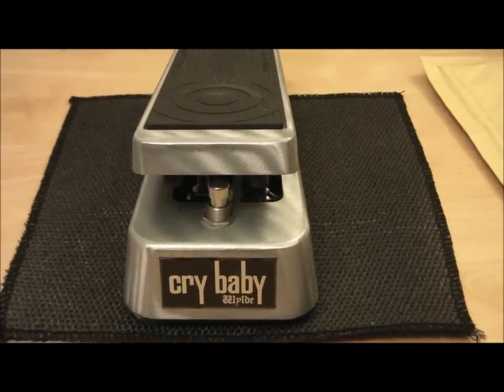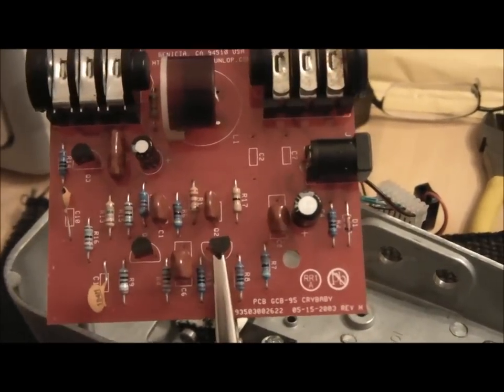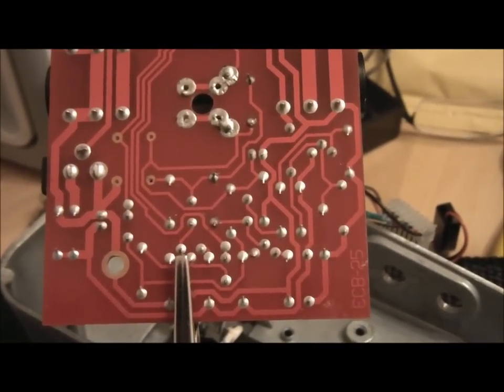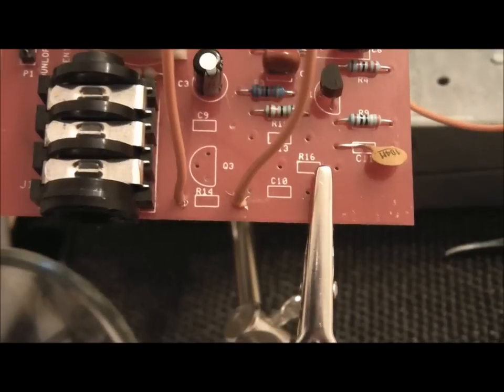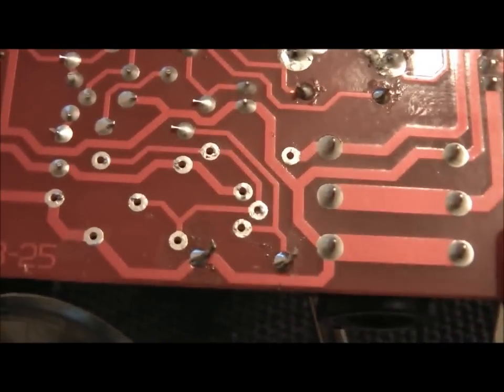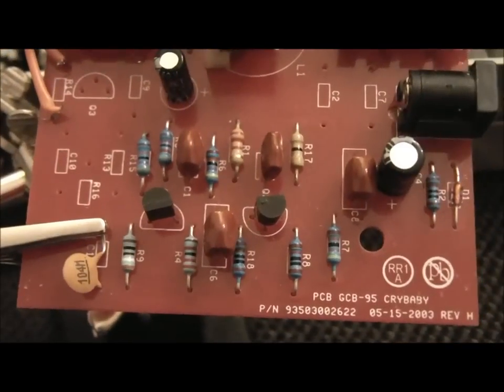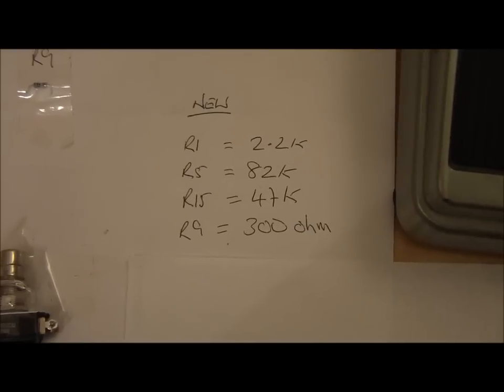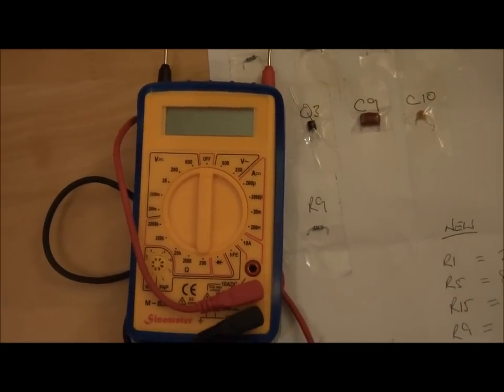Zakk Wylde Crybaby Mod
short video of my attempt to mod my Zakk Wylde Crybaby